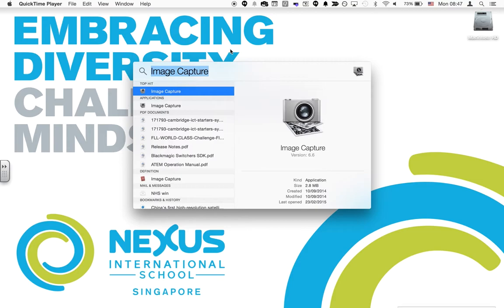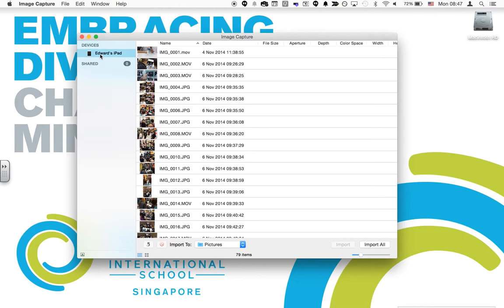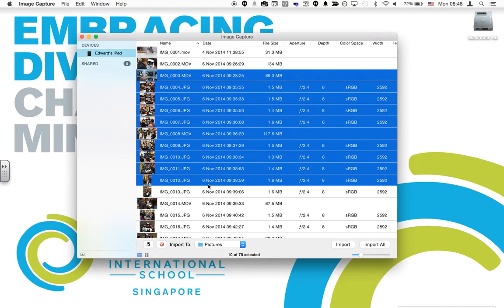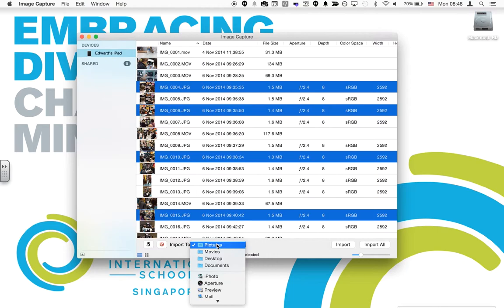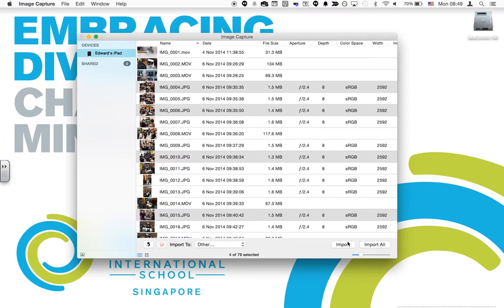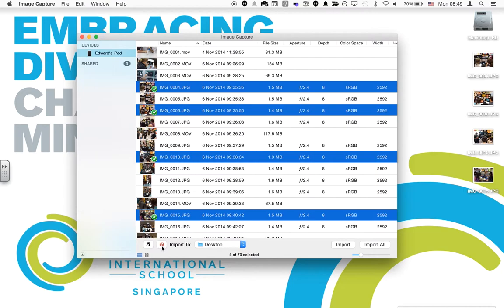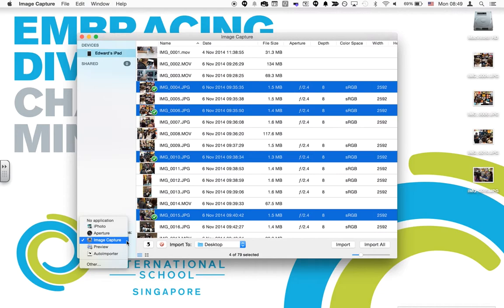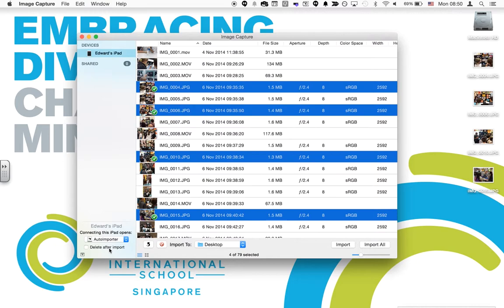Using Image Capture to Import Photos on a Mac